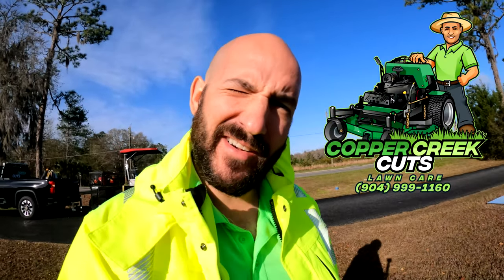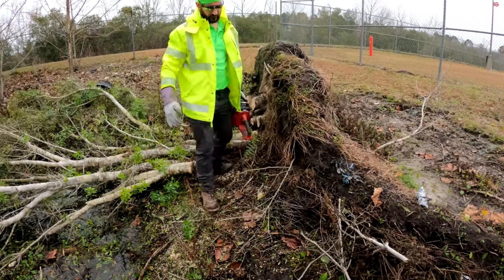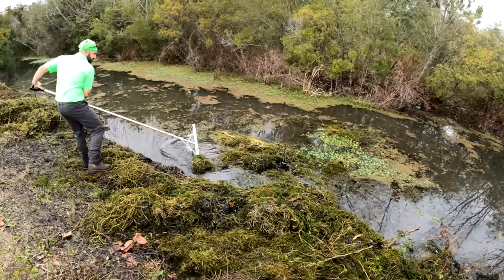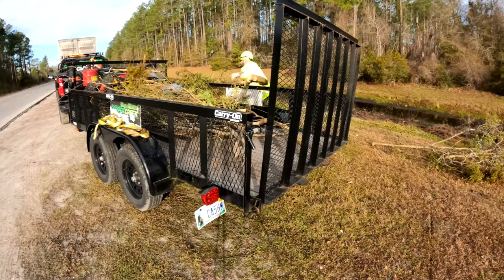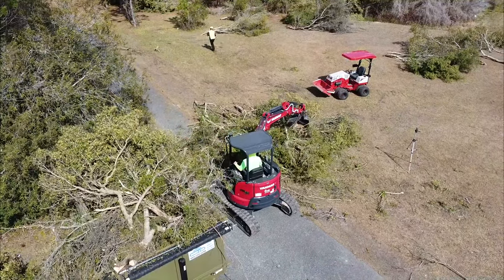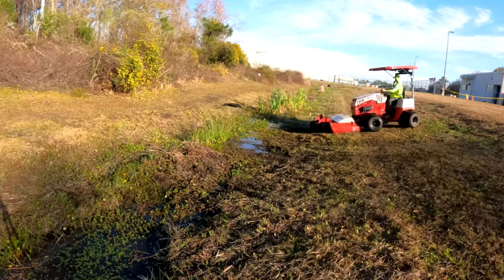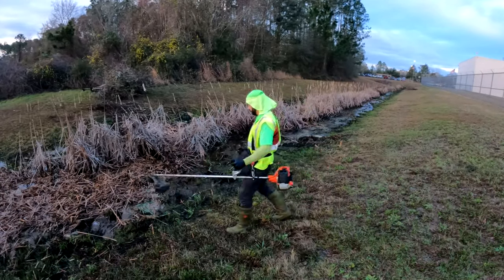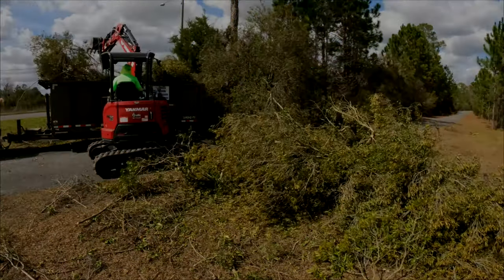Another Huge Stormwater Management Project Completed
Another stormwater management job that required removing trees, aquatic vegetation, hauling debris to the landfill with a @YanmarUSA, @ventrac and an AMP dump trailer, digging out a stump and seeding the area as well as stabilizing the soil, and more. I also used @toro 60 volt chainsaw and hedge trimmer, @echousa SRM3020U to string trim everything, and @dewalttv reciprocating saw to cut some thick weeds.